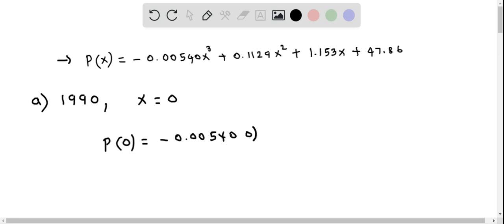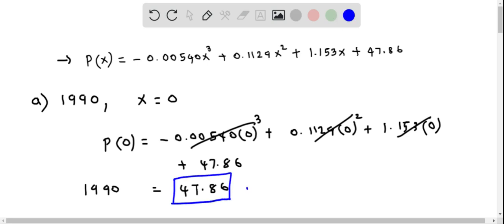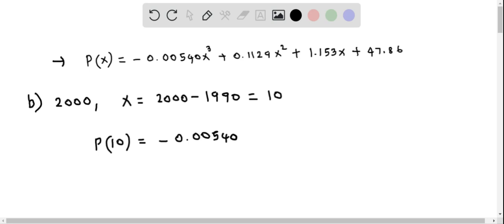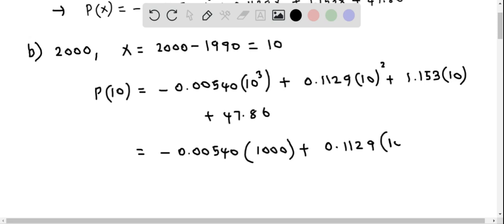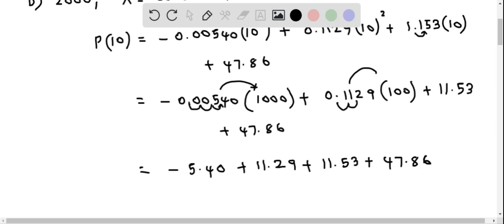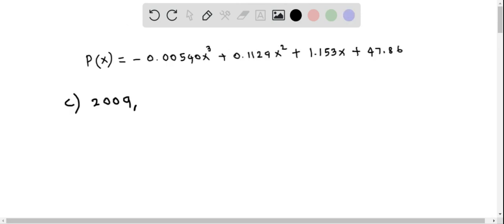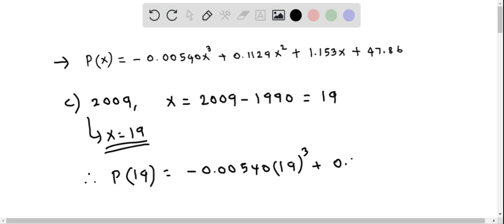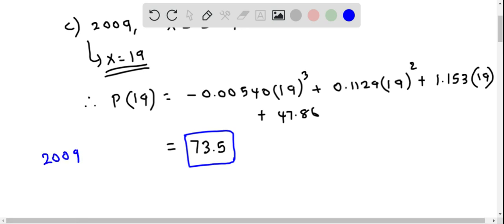Precalculus Determine number of U S traverllers to other country using function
Determine number of U S traverllers to other country using function